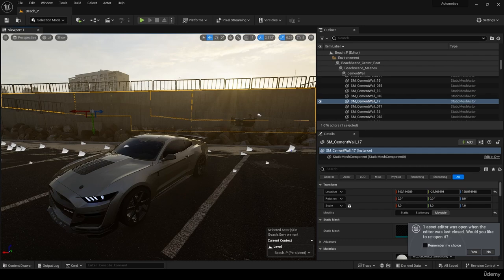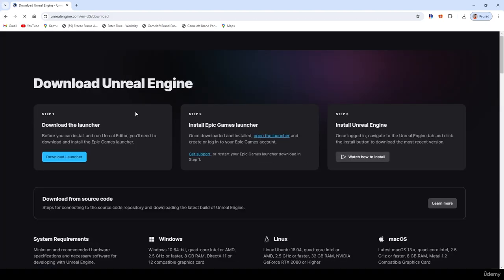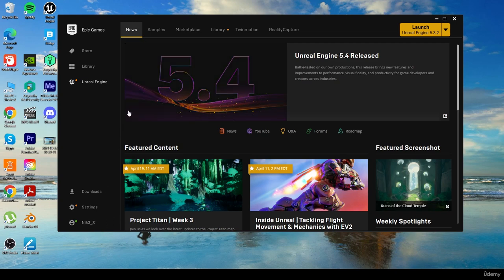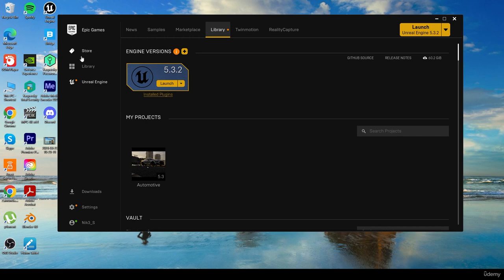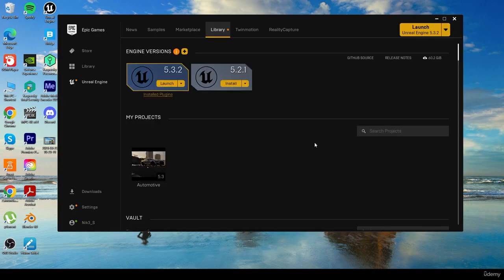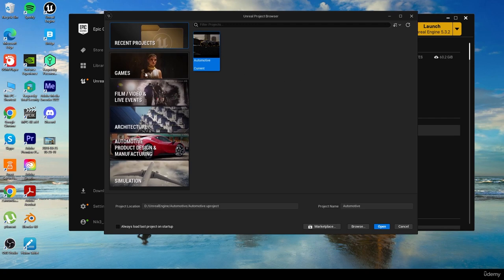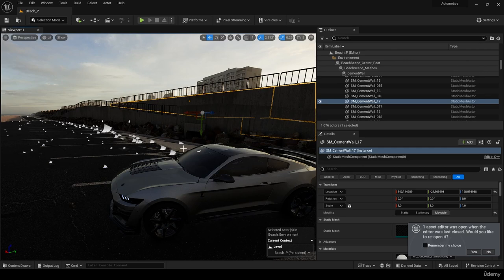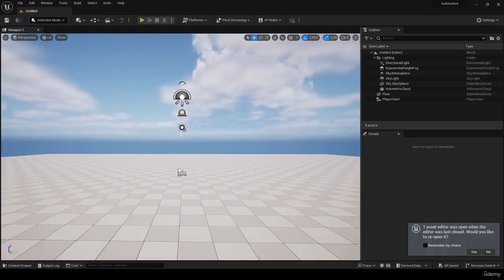02 How to Install Unreal Engine 5 3